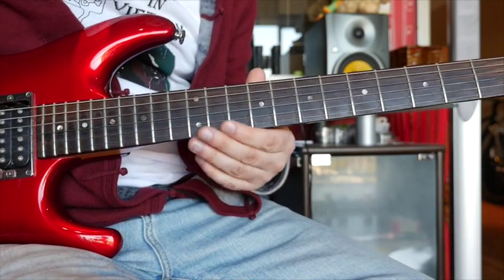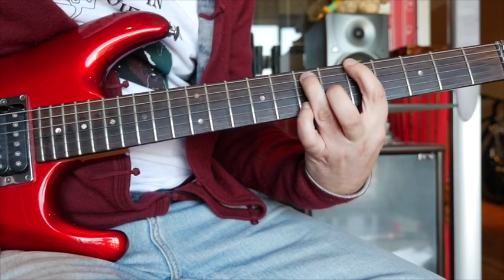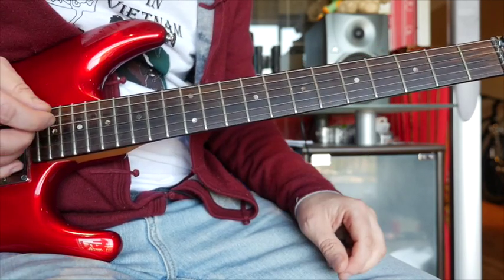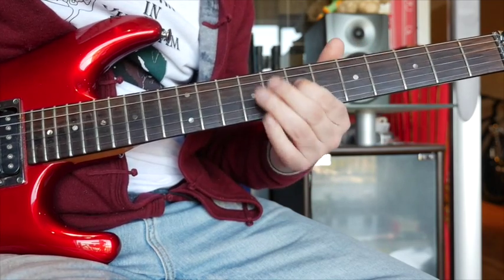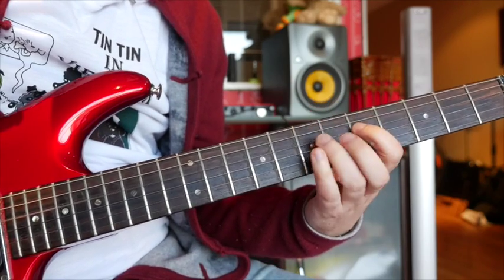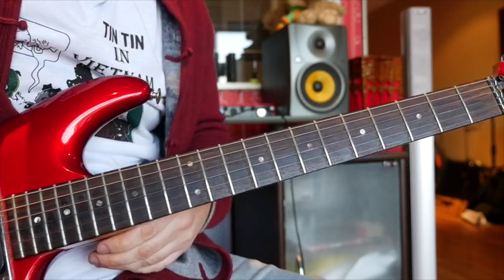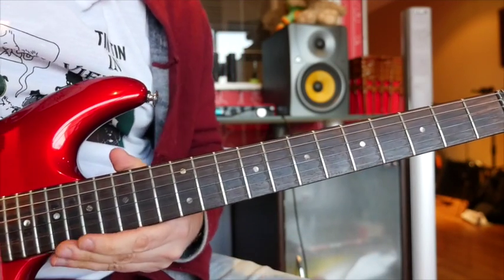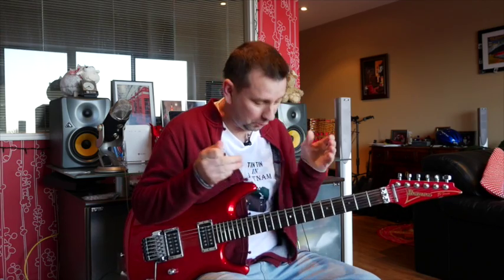Where to use different scales & arpeggios in the blues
So far in this blues series we've learned, the major, minor pentatonic & blues scales not to mention our dominant 7 arpeggios. In this video in our Essential Blues Series we'll take things a bit further and learn where we can use all these options in our soloing.